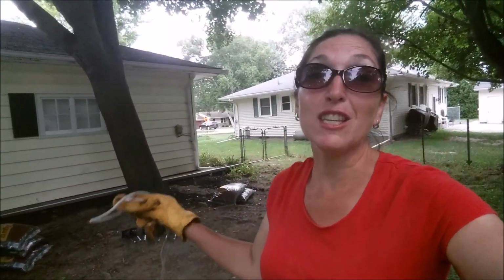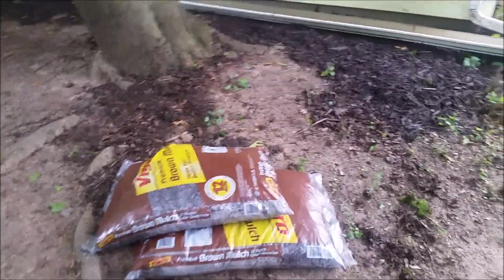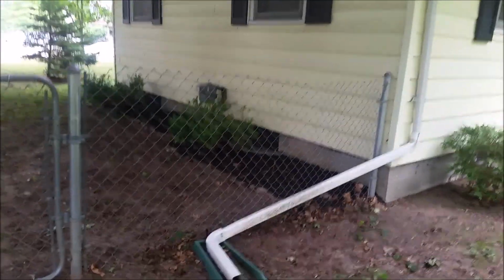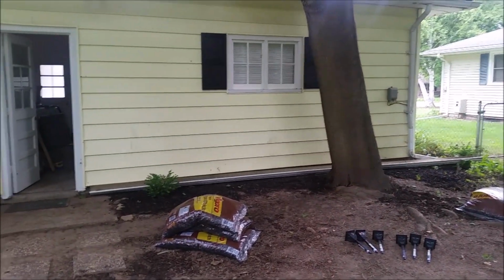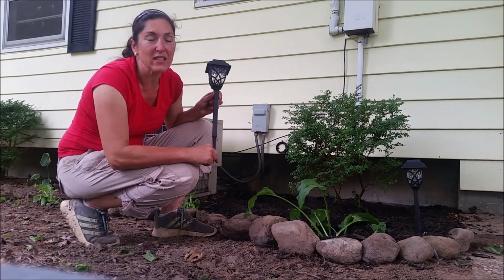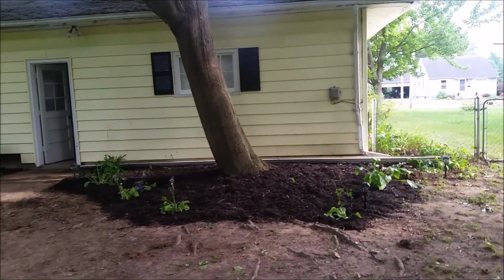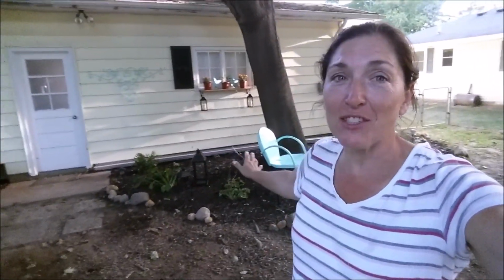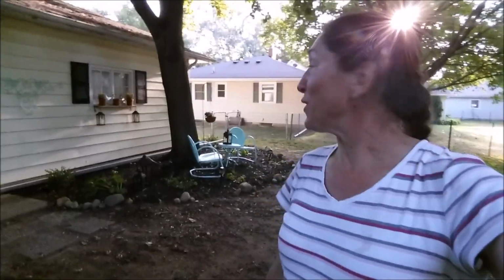Real Estate Ready | Backyard Garden Vignette